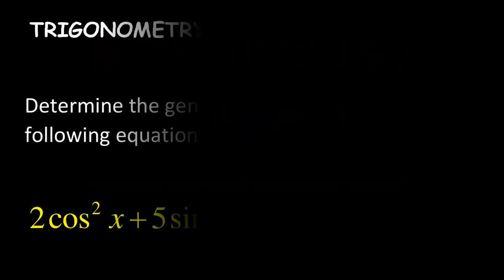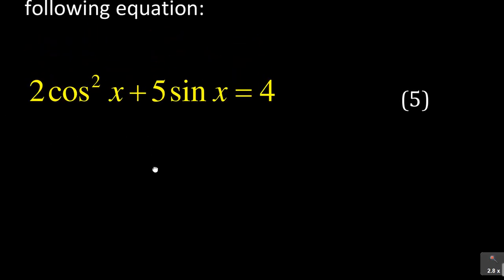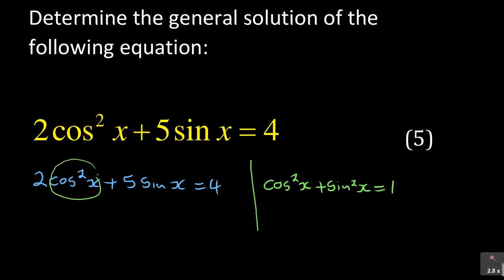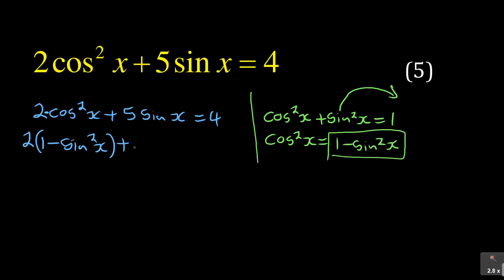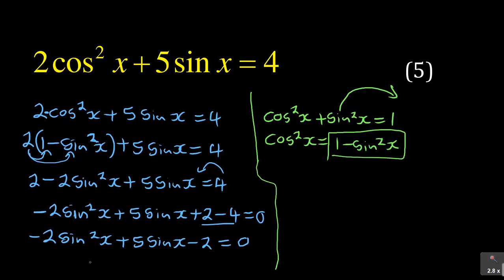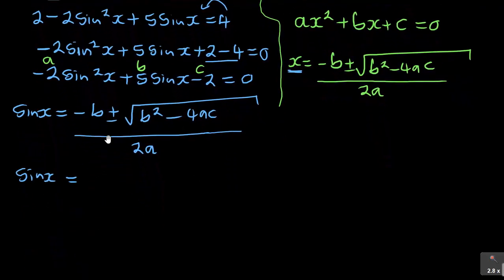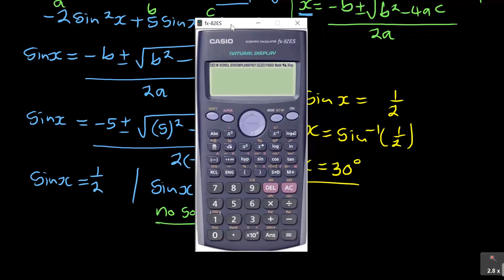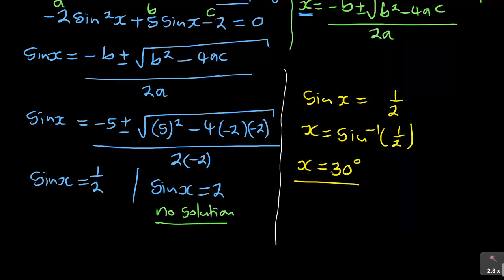Trigonometry: All You Need To Know About General Solution: A MUST WATCH FOR GRADES 11&12&N4 PART 2